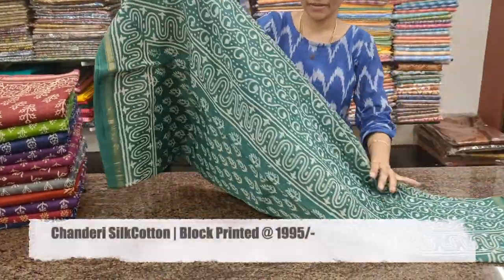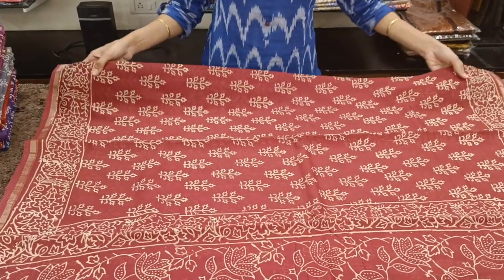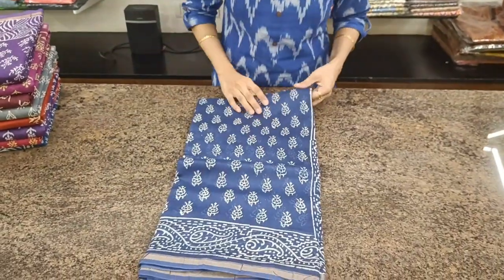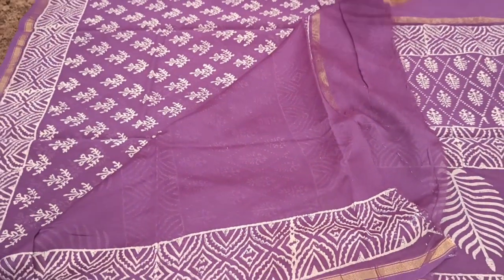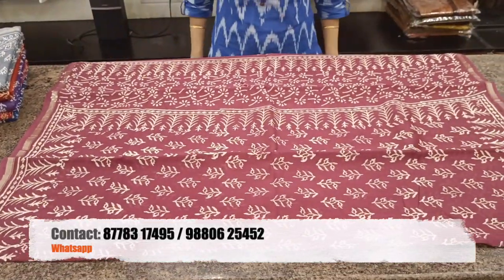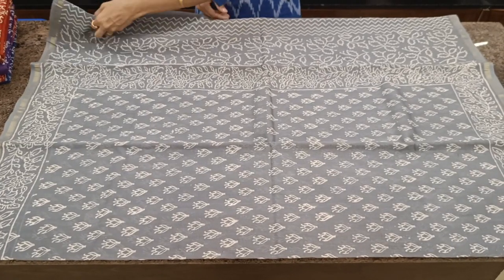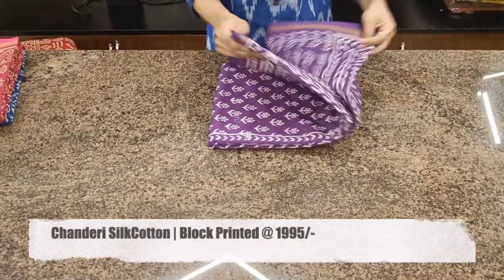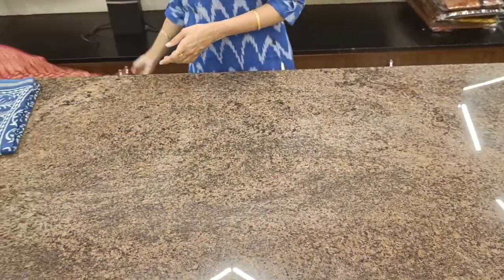Chanderi SilkCotton Saree | Block Printed | Rawlas Studio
Saree measures -  5.5 mts. (Excluding the blouse)
Blouse Attaché: 80-90cms
Wash: First wash dry wash after that all subsequent washes can be with mild shampoo at home.

Price Range: 1995/-  Shipping additional.

Rawlas Studio
#23, Porur Street,
East Tambaram,
Chennai 600059
Land Mark: Behind Sitadevi School

Please WhatsApp @ 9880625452 / 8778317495 for online orders and video call appointments. Just take a screen shot of your selection and send it across to our WhatsApp number that will help us process your order faster.